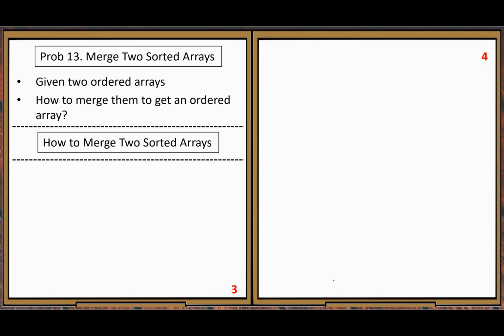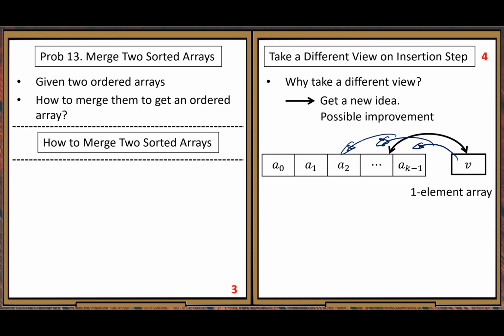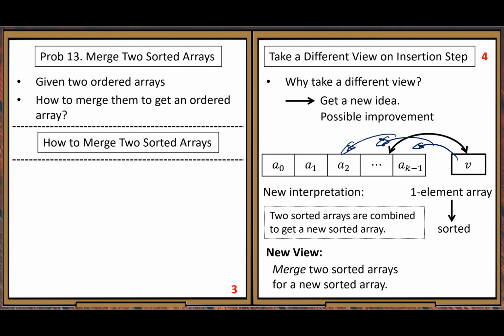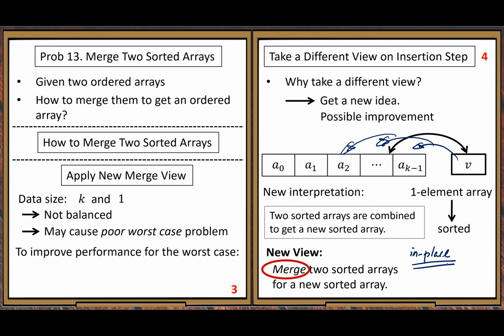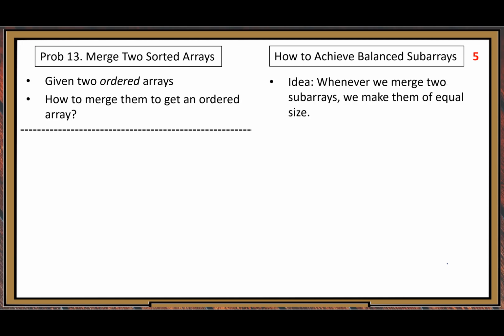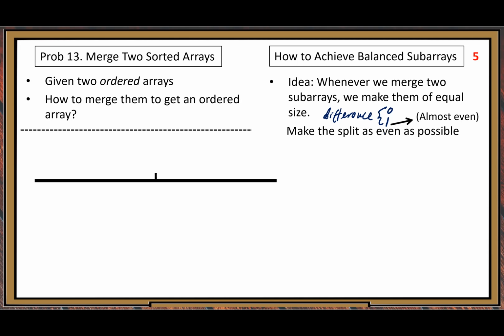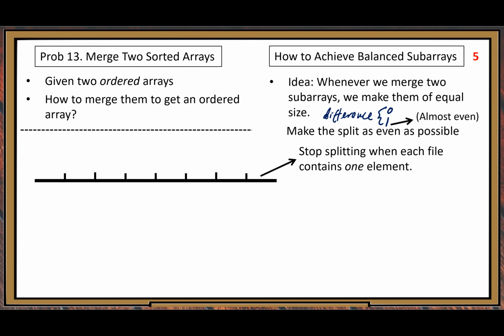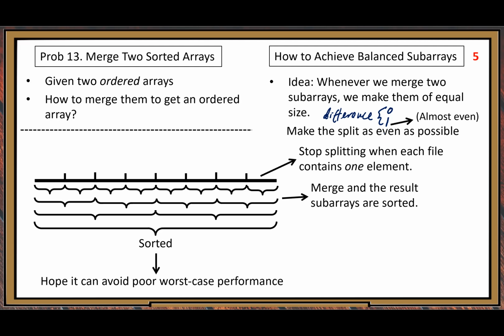CS3130SP23Module4CVid2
This video is for teaching at UMSL:  CS3130,  Spring 2023,  Module 4  Part C  Sub-Topic 2:  Mergesort in Divide-and-Conquer